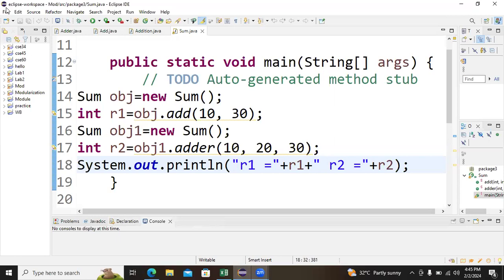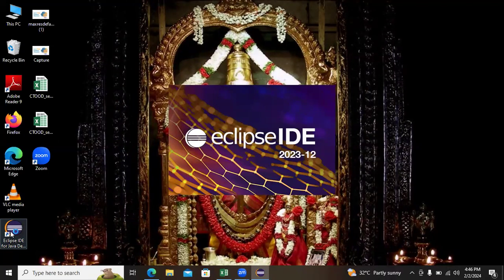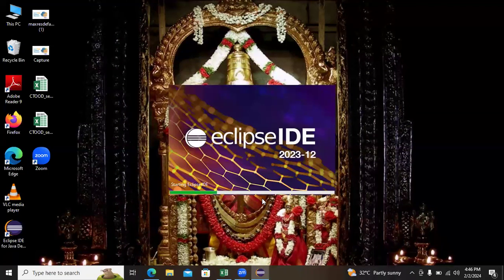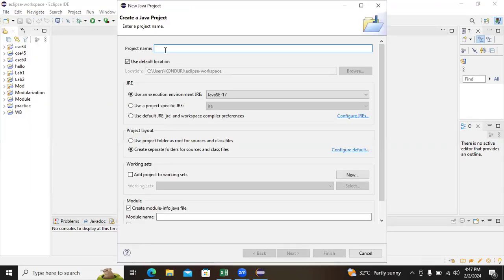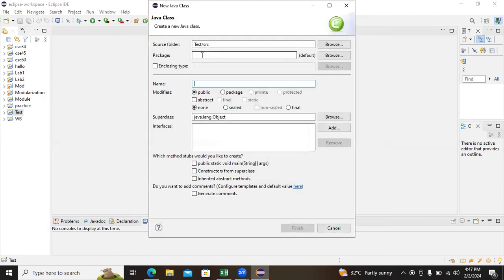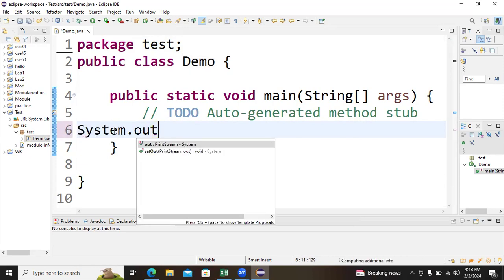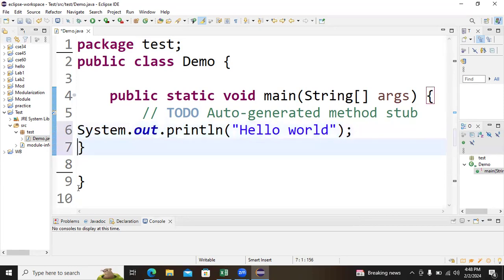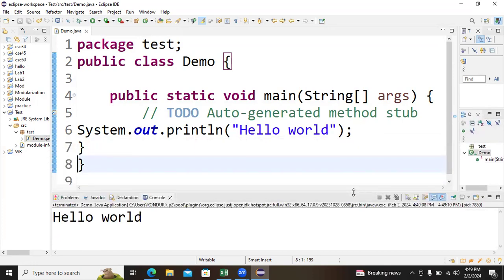Running sample Java program using Eclipse IDE in Java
Java tutorial for beginners,Java Developers

java programming course for beginners

learn coding c language

classes objects methods and constructors in java

raghu data

coding website

best platform to learn coding

technologies to learn for java developer

core java learn coding

classification of programming languages in c